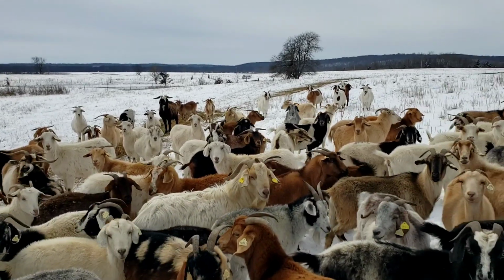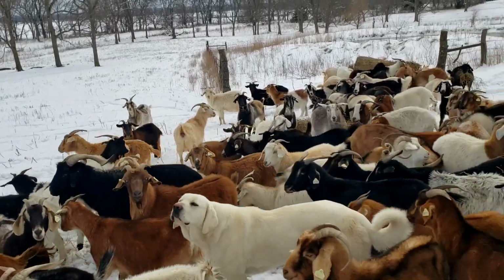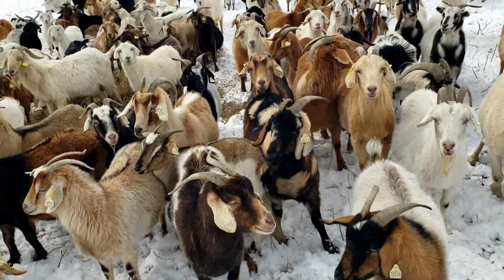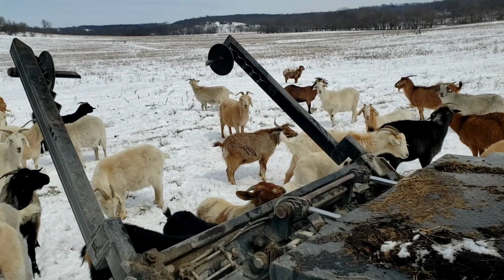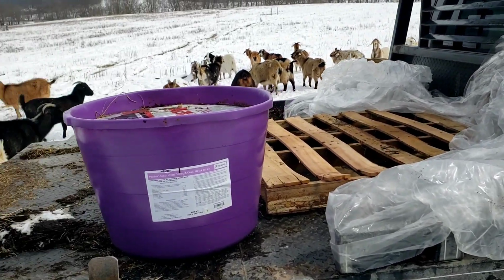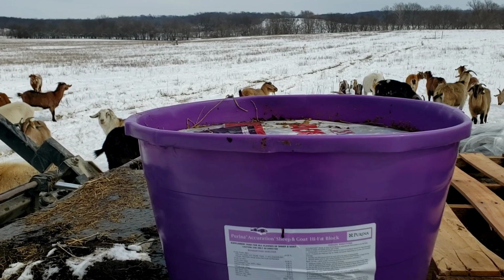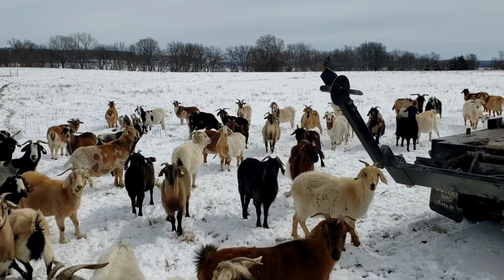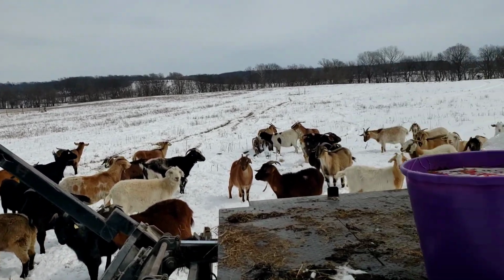Increasing nutrition on Sheep and Goats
If your kidding or lambing in May like us, you will want to start increasing the nutrition of the livestock as the kids, lambs start growing larger and the mother is gearing up to produce milk.